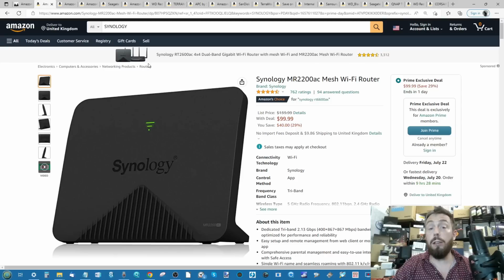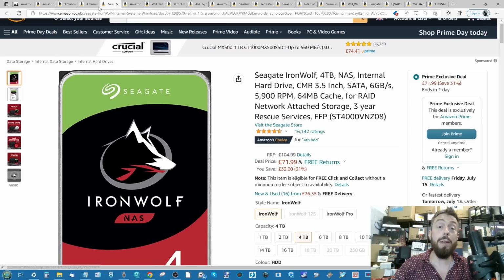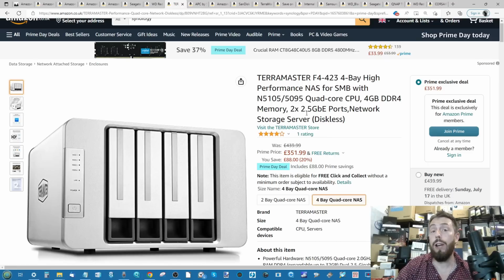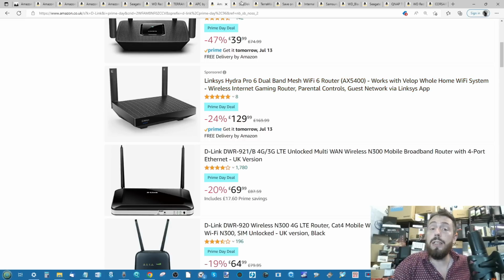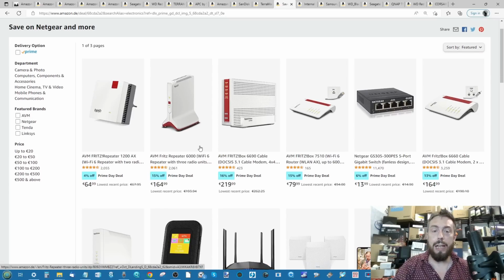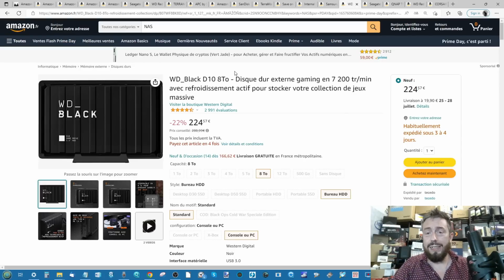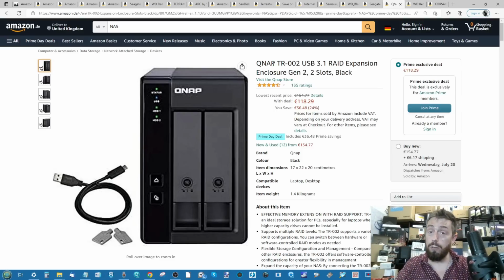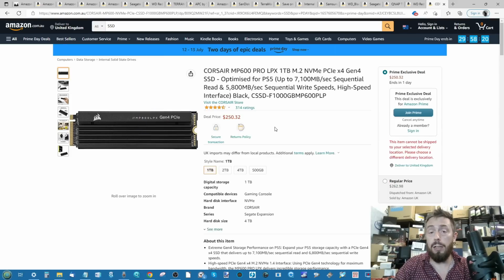Amazon Prime Day Deals I Would Buy - NAS, Hard Drives, SSDs, Switches, Routers and More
Updated list of Amazon Prime Day Deals in Data Storage, Networking and more

Direct Links to Deals I found in this video:
Synology MR2200ac Mesh Router
WD Red Plus 8TB NAS HDD
TERRAMASTER F2-423 2-Bay
QNAP TR-002 USB 3.1 RAID Expansion
Seagate Backup Plus External 5TB
D-Link Roruters All On SALE
WD Red 6TB NAS 3.5 HDD
Nextorage Internal SSD 1TB for PS5
SanDisk Professional 5TB G-DRIVE ArmorATD
WD Red Plus 4TB HDD
APC by Schneider Electric BACK-UPS ES - BE850G2-UK
D-Link WiFi 6 Router AX5400
TERRAMASTER F5-422 5Bay 10GbE NAS
Seagate IronWolf, 4TB HDD

*Important* – Me and Eddie (the chaps that run NASCompares) have been running these deal-hunting pages every Prime Day and Back Friday, searching and sharing the deals we find that WE would 100% personally buy! If it’s not something we consider a deal/bargain, we won’t add it. Additionally, users can add their own deals to the list (using the gadget below). Ultimately, we do this for a mixture of reasons. We want to help people get the best storage and/or network solution for their needs, but also because by choosing to visit Amazon via the links to the deals below, any purchase you make results in a small commission fee being sent right back to us at NASCompares (which goes directly back into making great content every day). We see Prime Day and Black Friday as a means of fundraising for the site and still helping people get the best possible deal they can. If you need help choosing the right solution for your needs (and want to be 100% sure before you pull the trigger and spend anything), you can use our Free Advice service right here.

US Amazon – Amazon USA Prime Day Official